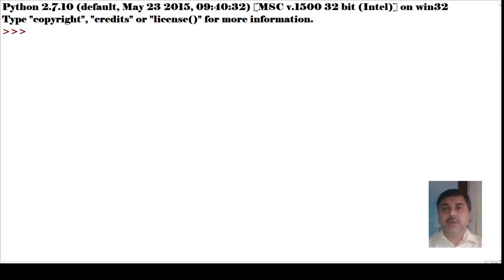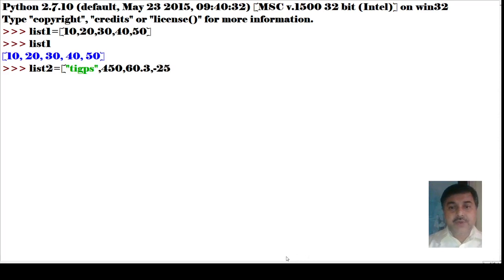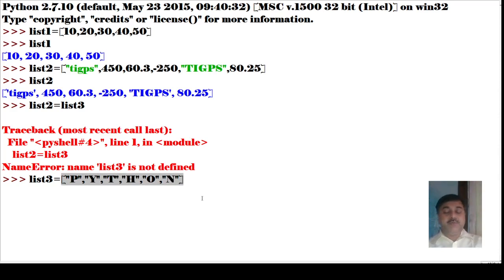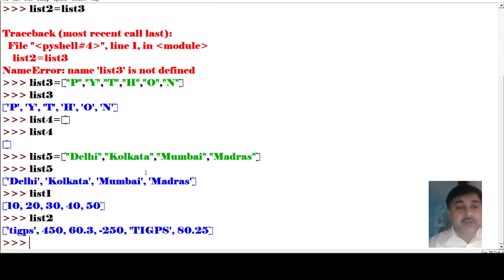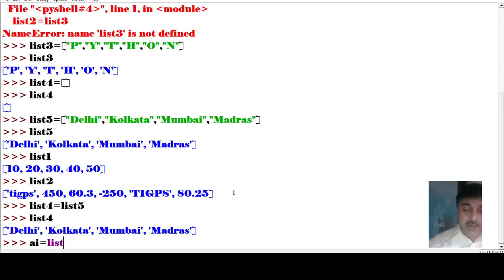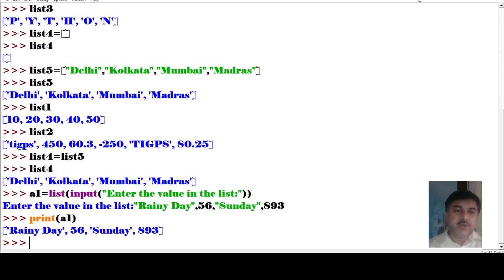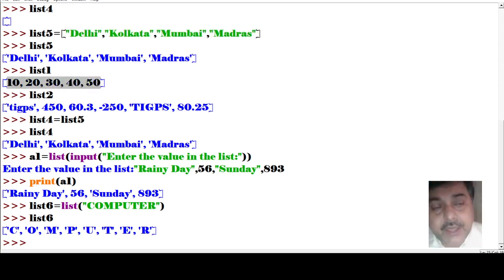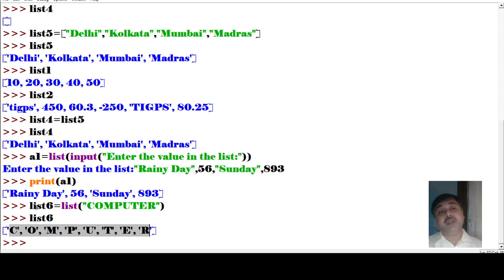PYTHON PANDA LIST MANIPULATION IN INTERACTIVE MODE 20